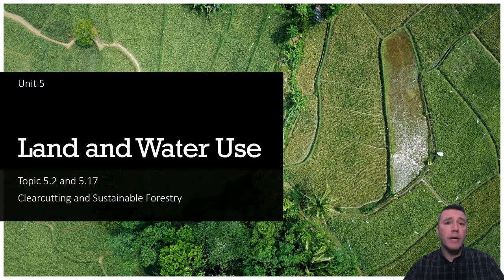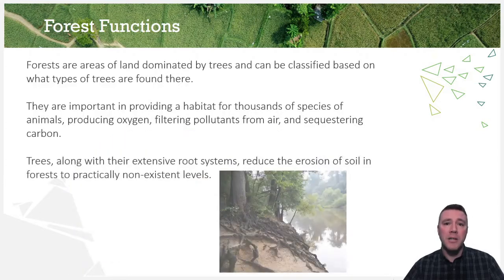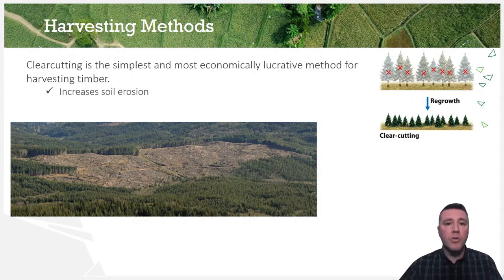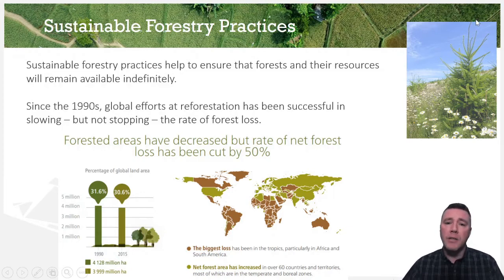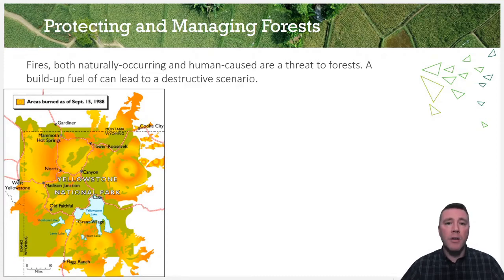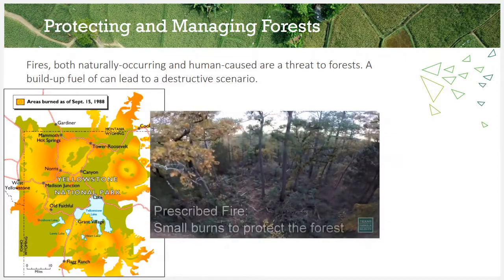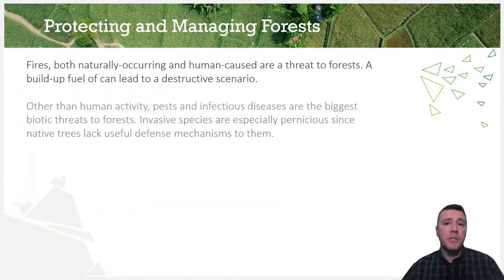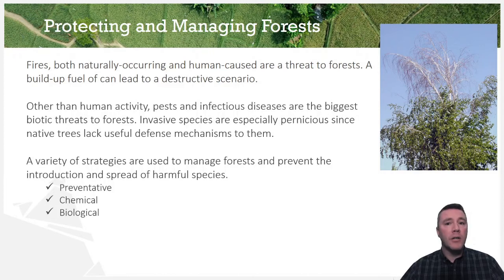5.2 and 5.17 - Clearcutting and Sustainable Forestry